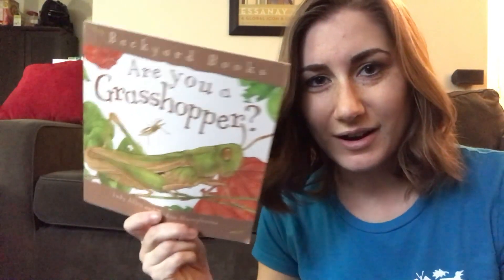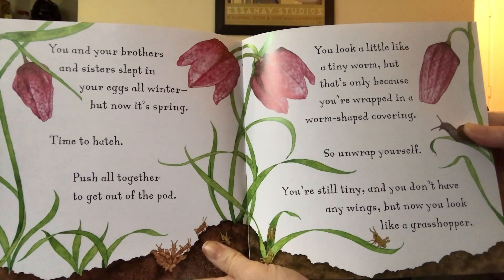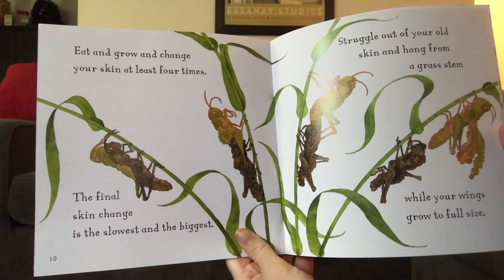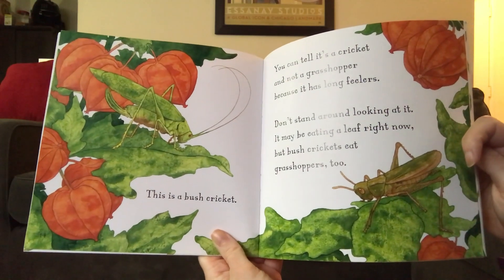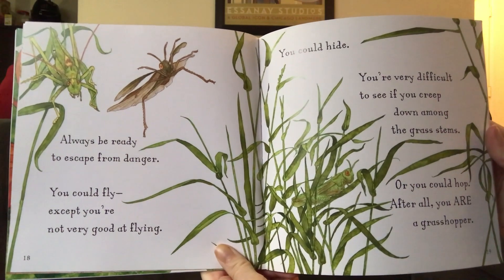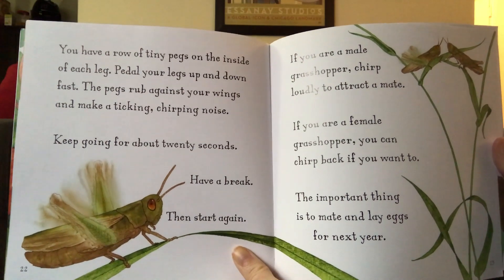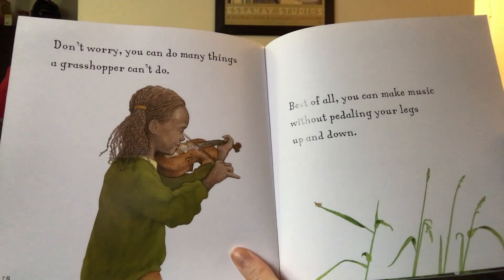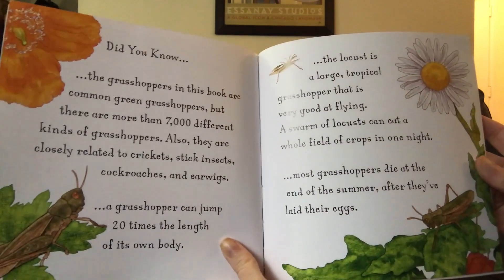Janelle Reads "Are You a Grasshopper?" By Judy Allen | Story Time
What makes a grasshopper unique? Janelle explore grasshoppers in today's Story Time!

Learn more about the Peggy Notebaert Nature Museum at naturemuseum.org

Explore more family-friendly nature and science-themed activities, and sign up for our newsletter,